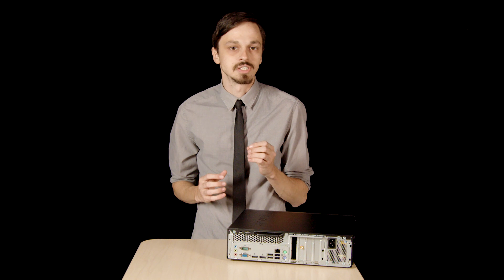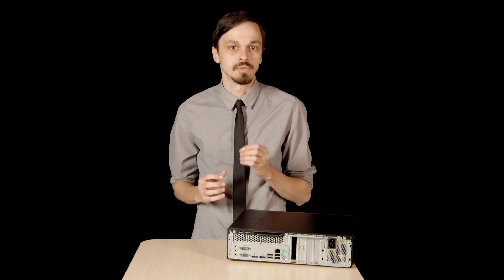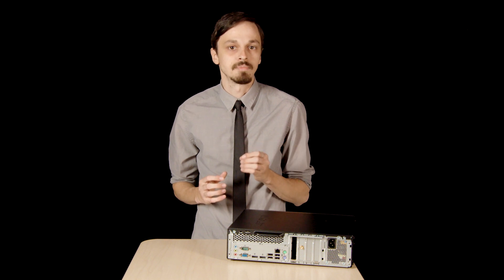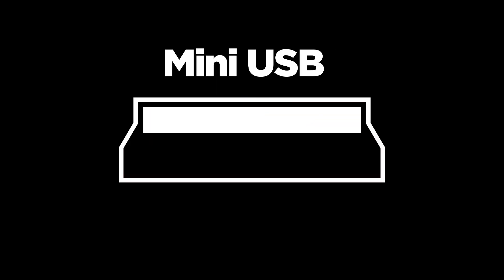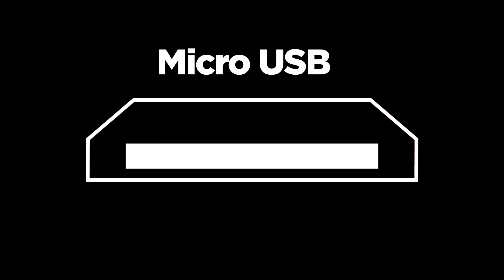Ask Lenovo Support - Understanding Ports and Connectors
In this video, we will help you understand the basics of computer ports and connectors.
If you have more questions, you can always go to our forums at: